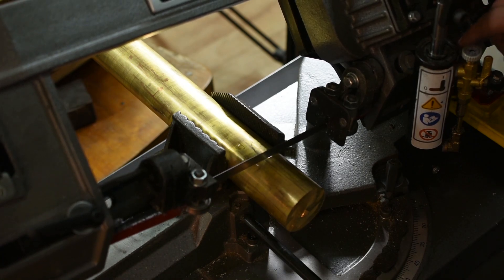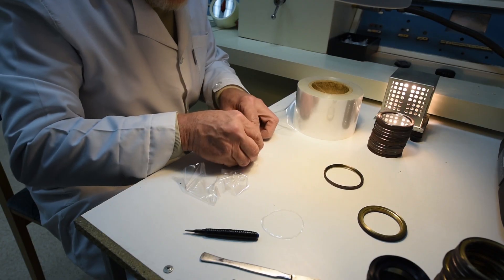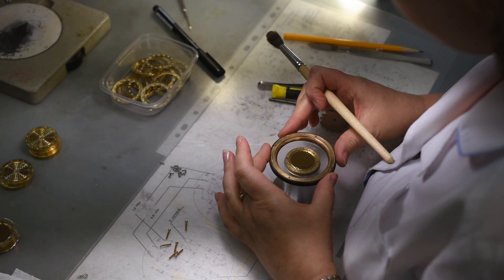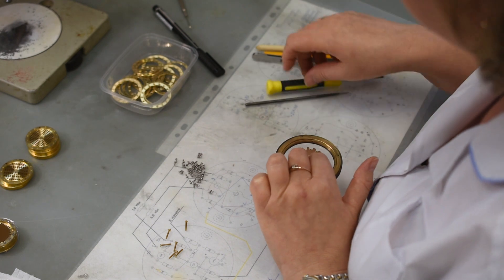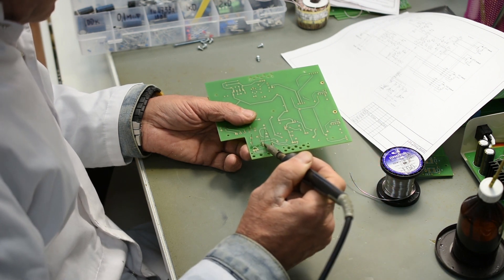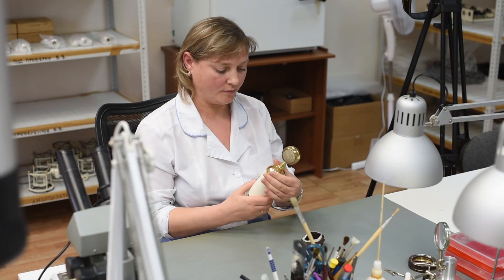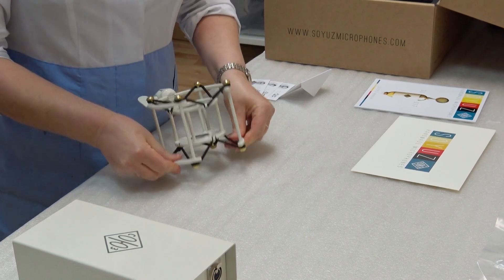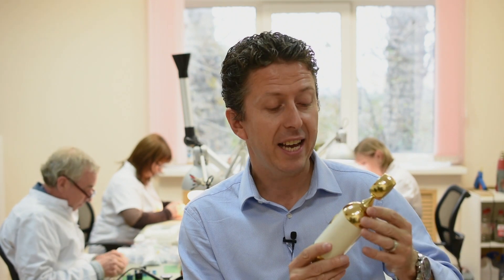A Tour Of The Soyuz Microphone Factory Part 2 - Finer Detail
In this video for Production Expert, Technical Editor James Ivey takes a tour of the Soyuz Microphones factory in Tula, Russia.  In this second part of the tour James sees how the raw components from the workshop are finished and combined and tested to create a finished Soyuz SU-017 microphone.